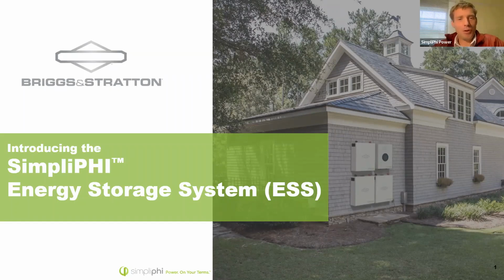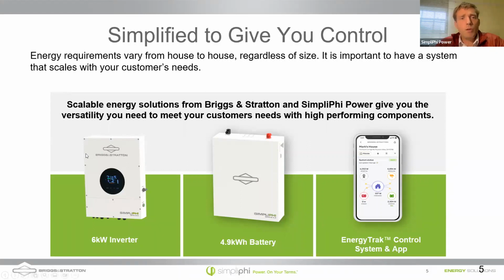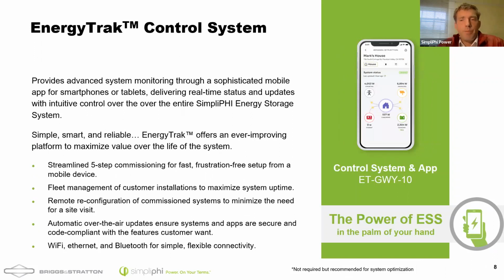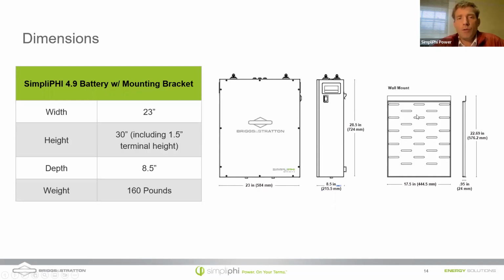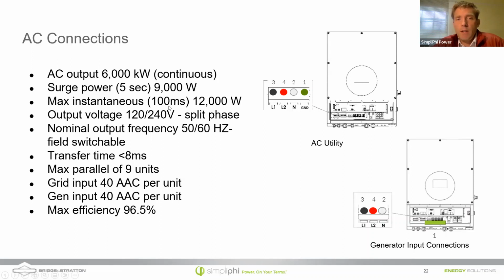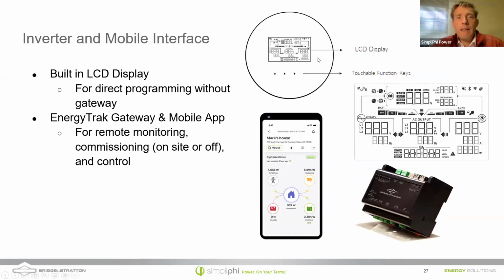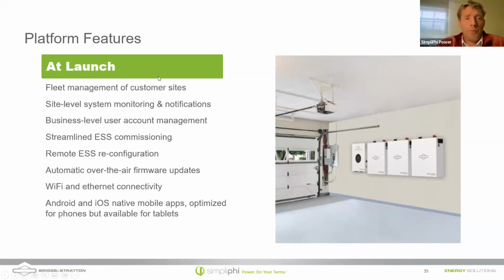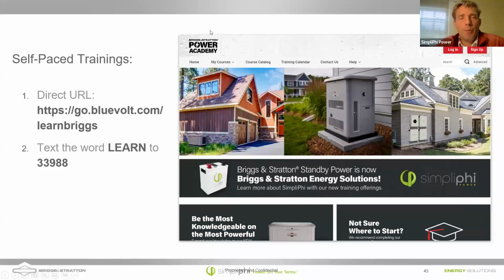SimpliPhi Elite IQ Installer Training: NEW SimpliPHI™ Fully Integrated ESS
SimpliPhi Power, now part of Briggs and Stratton, has released the SimpliPHI™ ESS. The new ESS is composed of a 6 kW Inverter, 4.9 kWh Batteries, and EnergyTrak™ gateway and mobile app. All components use closed-loop communications to allow for quick commissioning, remote monitoring and firmware upgrades, and better performance. In this training we will detail:

• Specifications of our SimpliPHI™ 6 kW Inverter and 4.9 kWh battery
• Functionality of the EnergyTrak™ gateway and associated mobile app
• How to scale systems to meet large energy storage or power demands
• System sizing and installation guidelines
• Common applications and system layouts

Please join us for our next SimpliPhi Elite IQ Installer Training: Installing in Harsh Environments on Thursday, October 20 at 10:00am -11:00am PDT